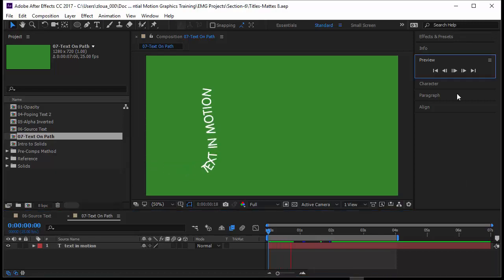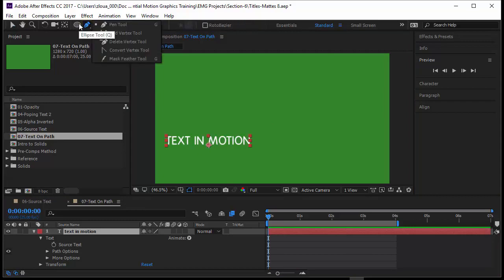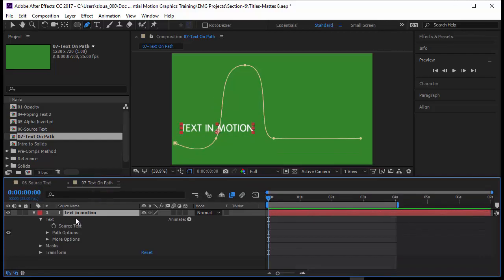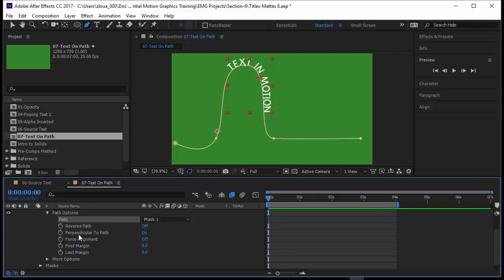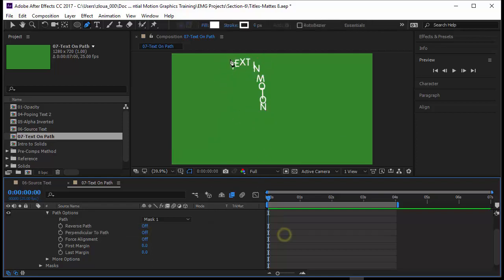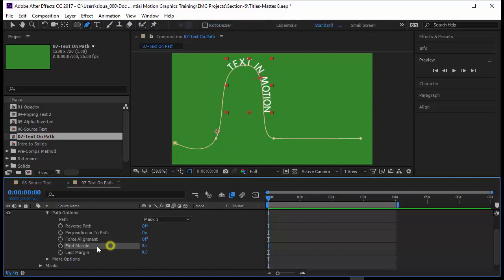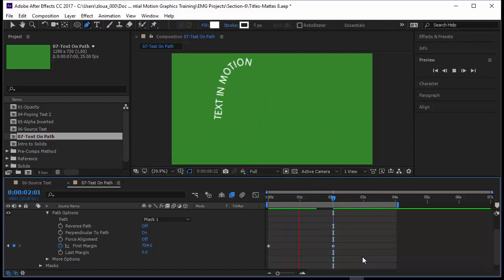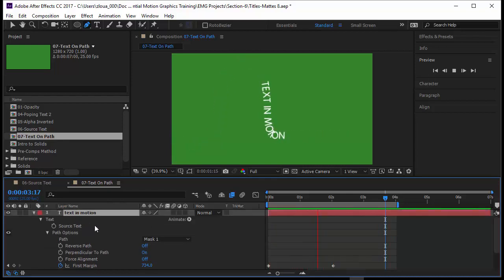كورس موشن جرافيك Rolling Text